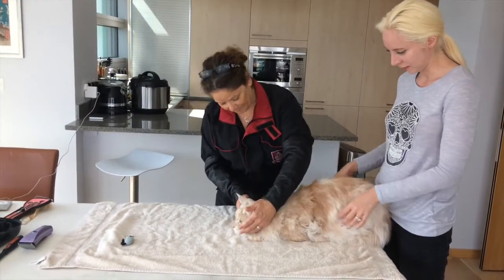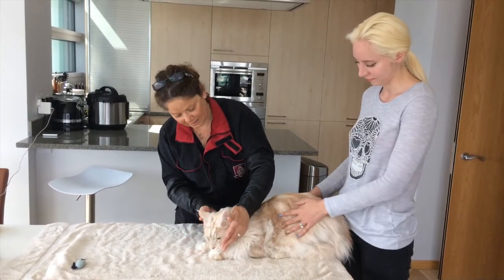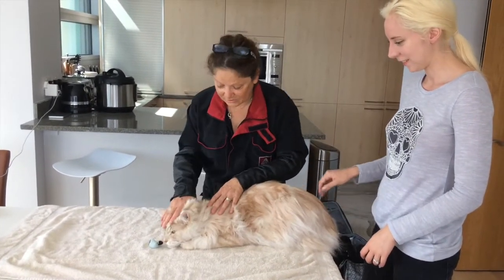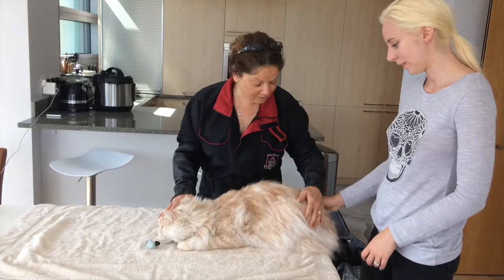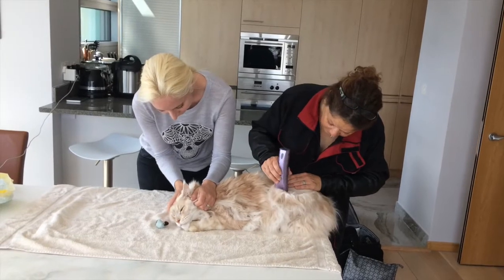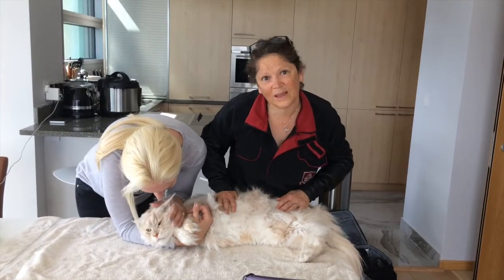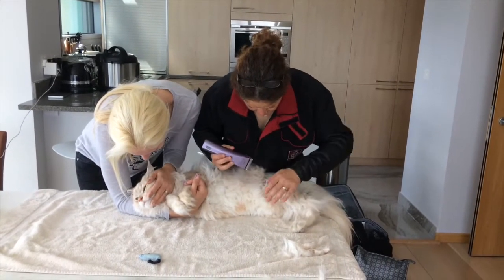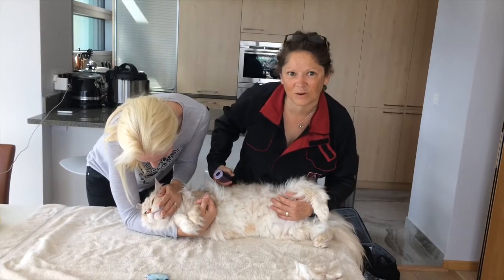Holistic Cat Grooming by Anita Kelsey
Many cats do not like the grooming process. This video shows how different cats can be worked with in a holistic gentle manner. With patience and understanding most grooms can be completed with the least possible stress. For more info on mobile cat grooming in London UK contact Anita Kelsey's debut book Claws. Confessions Of A Cat Groomer is the first cat grooming book full of true cat grooming stories as well as top mog tips.

Or

Amazon US